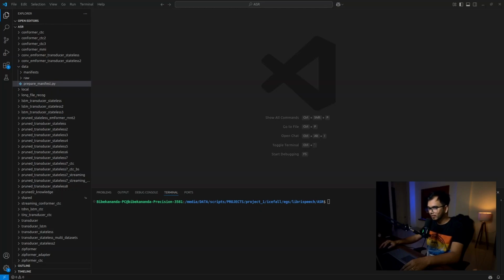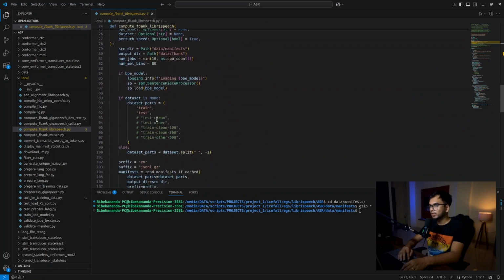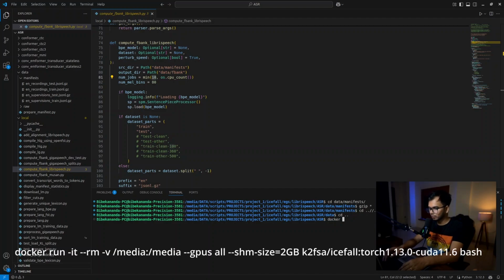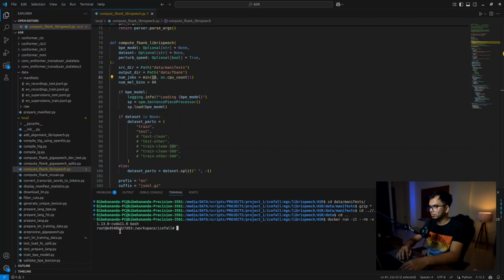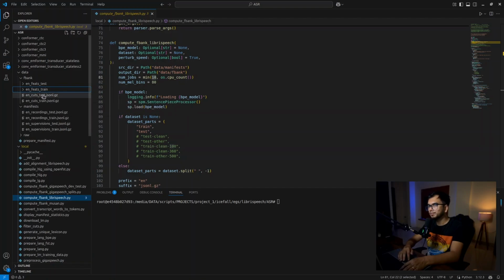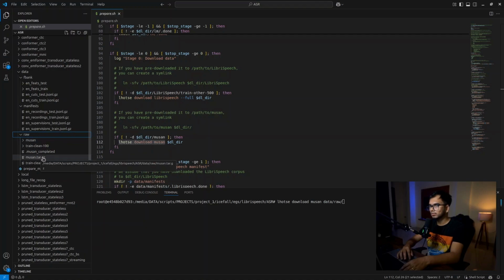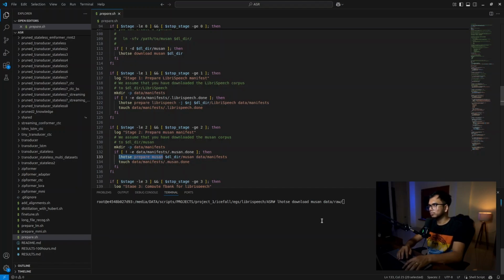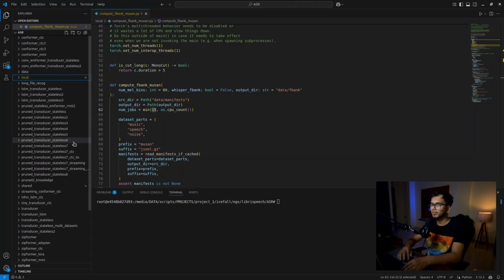Step 2: Filterbank Feature Extraction for Speech Recognition | Zipformer + Icefall Tutorial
In this second episode of our production-ready speech recognition series, we dive deep into filterbank feature extraction, a core step in preparing audio data for training with the Zipformer model from the Icefall repository.

🔍 What you'll learn:
 - Step-by-step guide to extract fbank features using Icefall tools

🧠 Whether you're building your own speech recognizer or trying to understand what goes on behind the scenes in end-to-end ASR pipelines, this video is packed with insights and hands-on tips.

⚙️ Model Architecture: Zipformer